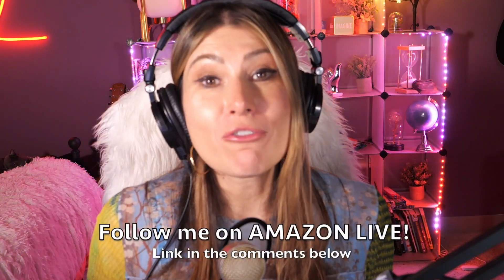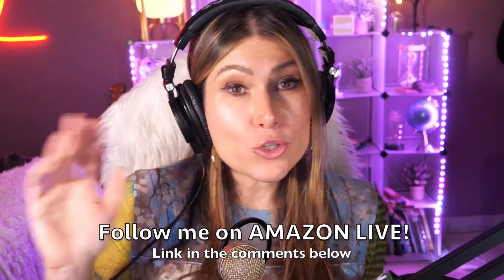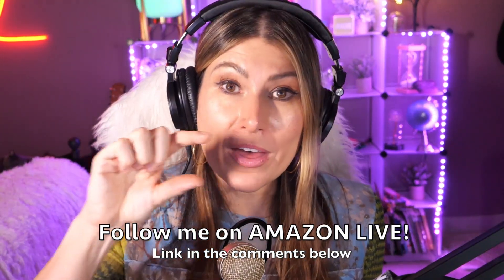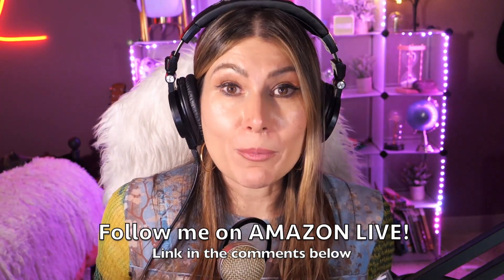ESR's CryoBoost REVOLUTIONIZES Car Charging Forever?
Find this ESR for MagSafe Car Mount Charger with CryoBoost on Amazon

ESR for MagSafe Car Mount Charger with CryoBoost live video review by A-List Amazon Influencer and Singer-songwriter Lorna.

ESR for MagSafe Car Mount Charger with CryoBoost, Magnetic Wireless Car Charger Compatible with MagSafe Car Charger, for iPhone 15/14/13/12, Fast Phone Cooling Charger